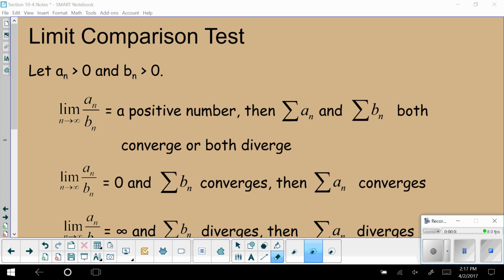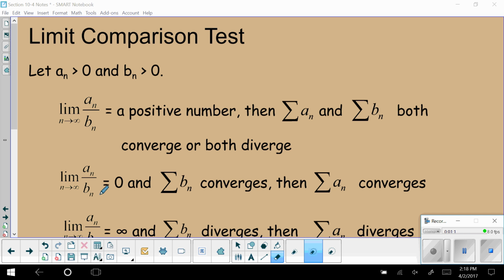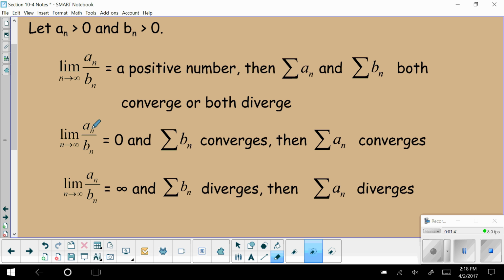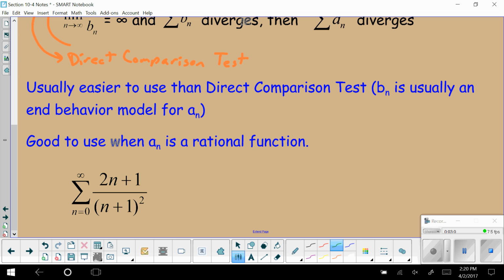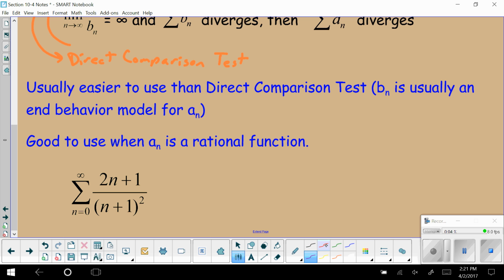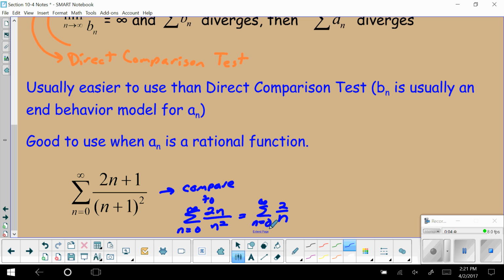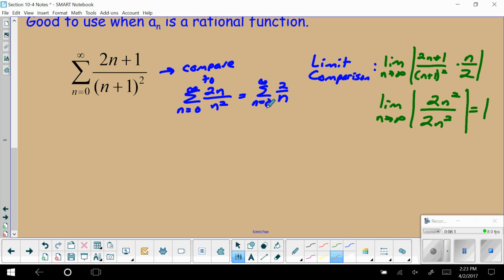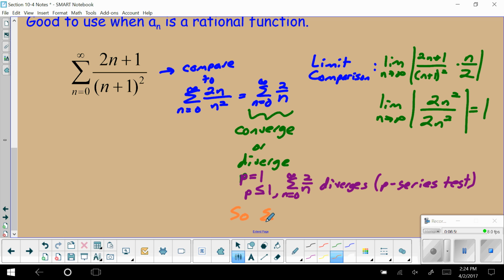Limit Comparison Test